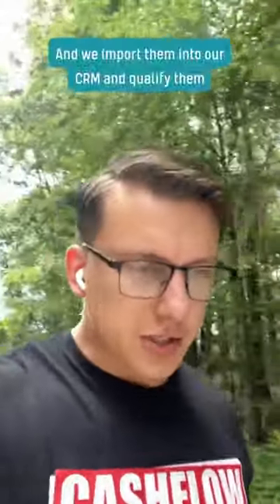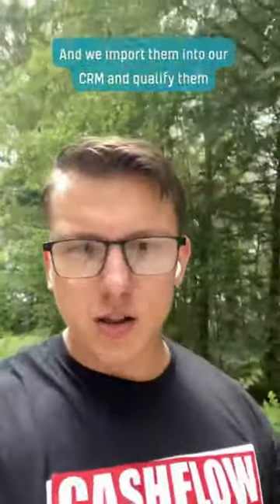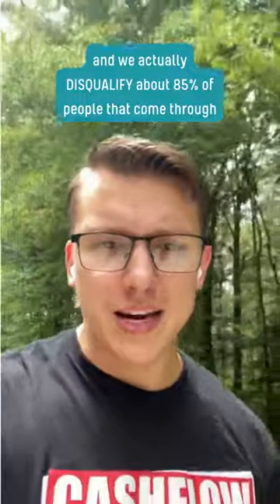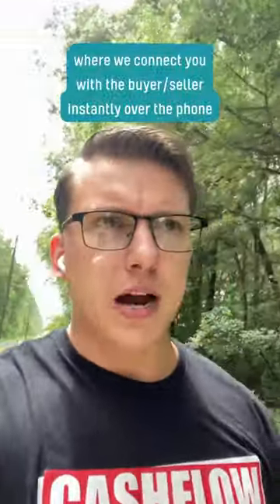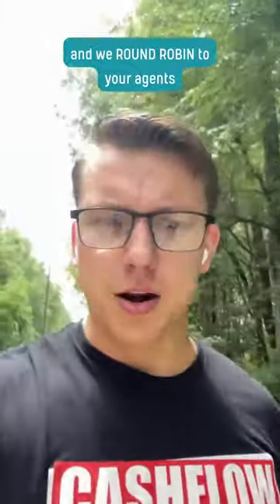Grow your GCI by 200,000 without having to pay a lead generation company anything upfront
This is everything i do for/with Realtors. We are a brokerage located in Huntsville, Alabama. Someone else might have the same questions as you + i believe people appreciate the transparency in my answers being public.